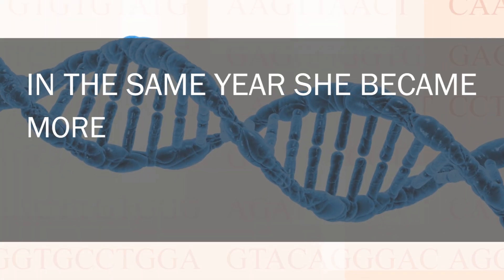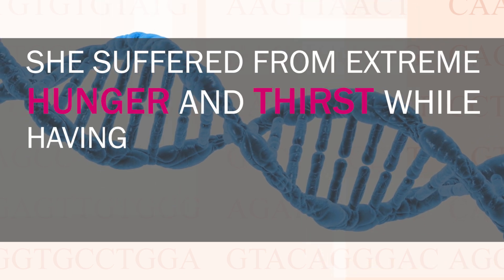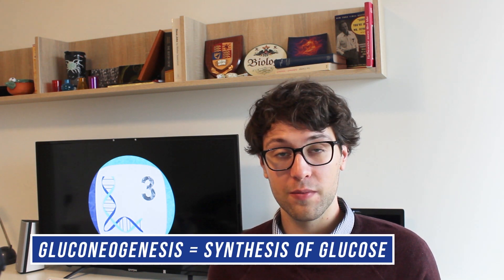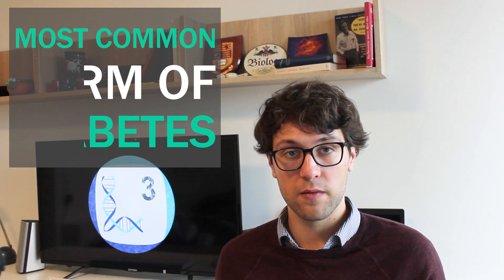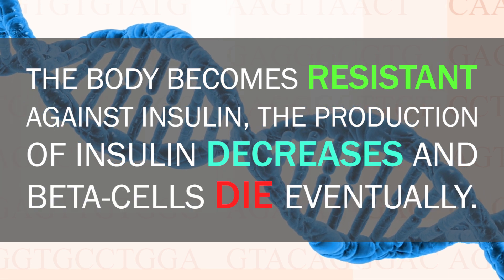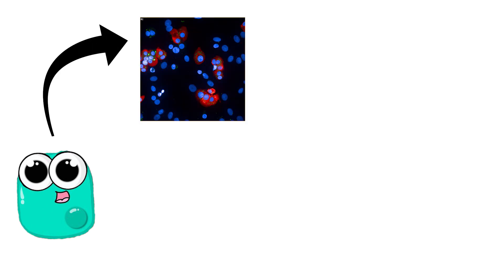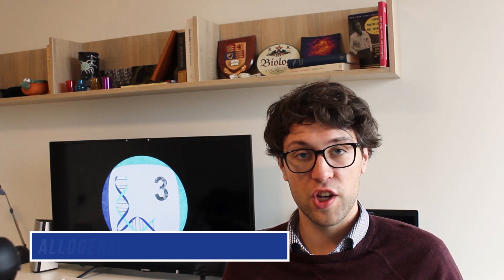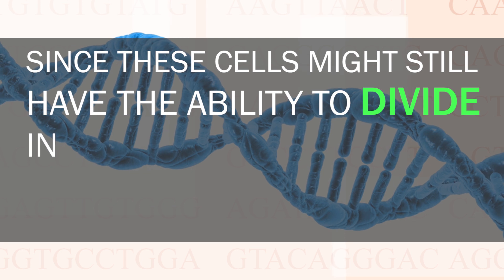Healing Type 1 Diabetes With Stem Cells! Type I Diabetes Cure News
Diabetes affects over 336 Million people worldwide. Depending on the underlying causes of the disease we can distinguish between different classes of diabetes: type 1 diabetes, type 2 diabetes, gestational diabetes, monogenic diabetes and cystic fibrosis diabetes. Although the underlying causes of these diseases might be different, they share common symptoms such as excessive hunger and thirst, blurred vision, a sweat breath oder, numbness in hands or feed or fatigue.
These symptoms directly or undirectly arise from issues in the insulin pathway: insulin is normally released by beta cells in the pancreas if blood glucose levels are too high. In this manner, different body responses are provoked such as an increased glucose uptake or decreased gluconeogenesis. In diabetes patients, beta cells might be destroyed or the body might have become resistant against insulin.
Common types of diabetes are provoked by both genetic and environmental factors. Twin studies have, for instance, revealed that there is a nearly 100% chance for a monozygotic twin to suffer from diabetes if the other twin has the disease.
In order to cure type 1 diabetes, we can try to restore the insulin secretion by using stem cells. Stem cells are special types of cells, which can divide and differentiate in an unlimited manner. Differentiation means that a stem cell can become different cell types (such as muscle cells or skin cells). Over the last years, we have developed various techniques in the laboratory to produce and differentiate stem cells in a controlled manner. This means, that we can, for instance, produce beta cells using stem cells, and transplant them type 1 diabetes patients, in order to restore insulin secretion. In 2008, embryonic stem cells were differentiated into insulin-secreting cells, which were then transplanted into diabetic mice. As a consequence, blood glucose levels improved significantly.
In order to avoid the rejection of the transplanted cells by immune cells of the recipient or other immune reactions, Viacyte, a californian company developed a device in which transplanted cells are protected. Results from this phase 1, 2 clinical trial have not been released yet. There are also other challenges we need to overcome such as the possibility of teratomas development or ethical issues.

For your further research:
Kroon, E., Martinson, L. A., Kadoya, K., Bang, A. G., Kelly, O. G., Eliazer, S., ... & Agulnick, A. D. (2008). Pancreatic endoderm derived from human embryonic stem cells generates glucose-responsive insulin-secreting cells in vivo. Nature biotechnology, 26(4), 443.
Schulz, T. C. (2015). Concise review: manufacturing of pancreatic endoderm cells for clinical trials in type 1 diabetes. Stem cells translational medicine, 4(8), 927-931.
Van Belle, T. L., Coppieters, K. T., & Von Herrath, M. G. (2011). Type 1 diabetes: etiology, immunology, and therapeutic strategies. Physiological reviews, 91(1), 79-118.